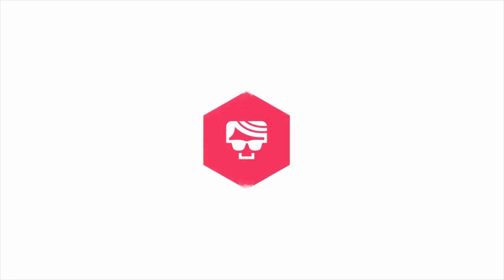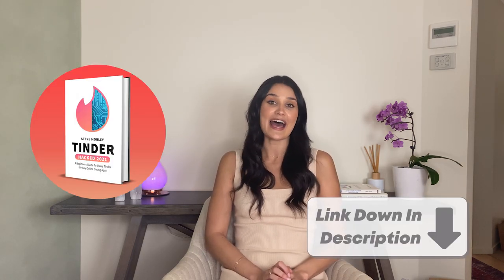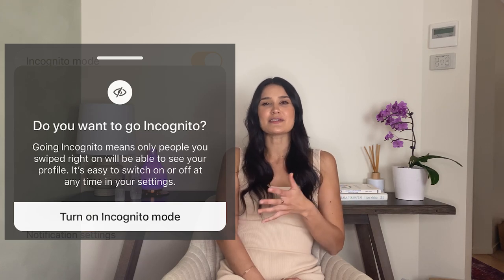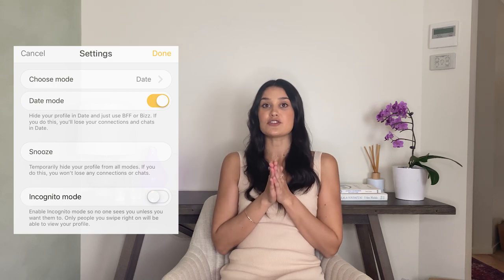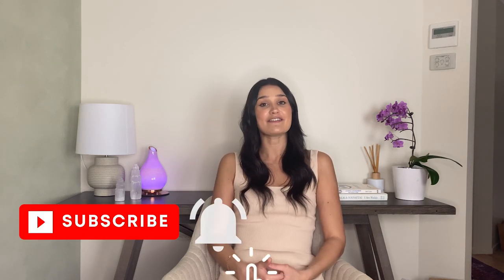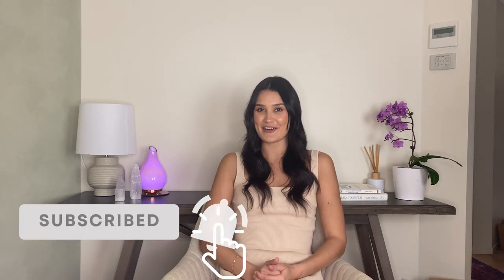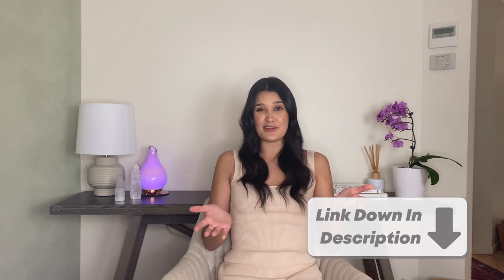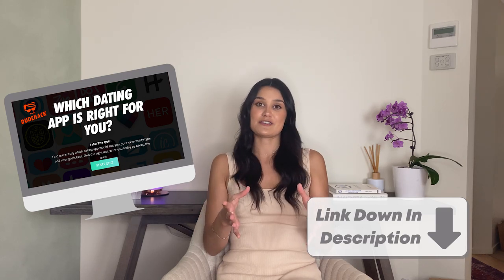Can You Be "Private" On Bumble?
👫 Find Out Which Online Dating App Is Best For You With My FREE QUIZ:

🔥 FREE TINDER TUNE UP For Guys - Grab A Free Copy Of My 6-Step Tinder Tune Up

Hook Her Heart Is Our Brand-New, All-In-One Dating Transformation Video Course For Guys

So maybe you want to jump on Bumble and start having a browse, but you want to be anonymous. Or maybe you are just slightly concerned about your privacy when putting yourself out there to the world. So this video will take a look at how you can be private on Bumble, including how Incognito Mode works.

✅ Like videos on dating apps? Here are a few different playlists consisting of all my helpful videos on a particular app:

QUESTION? — Have a question about Online Dating, Dating In Person, Dating Apps, Relationships, or Anything Else? Post in the comments section of this video!